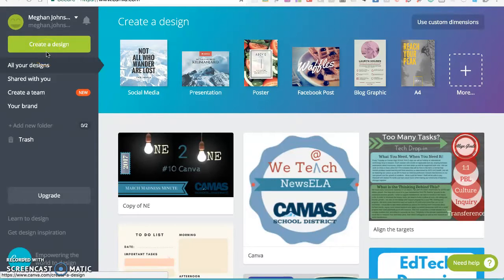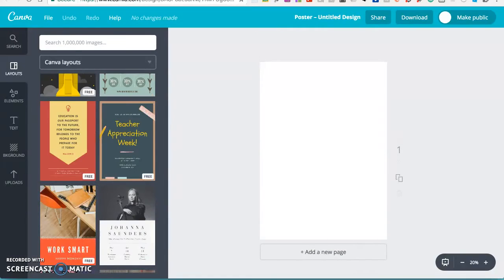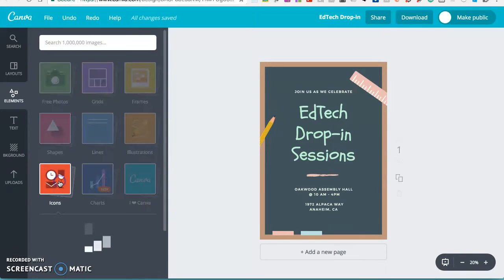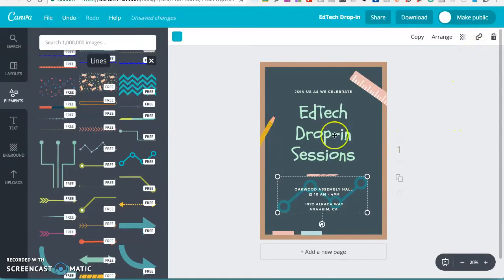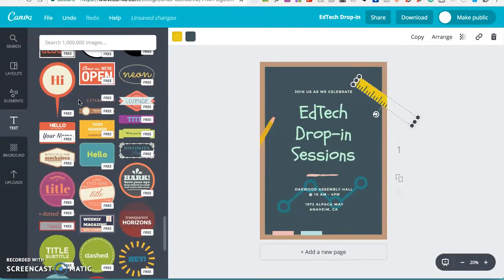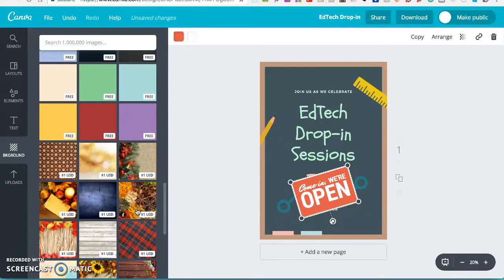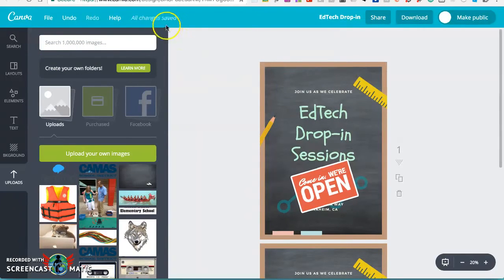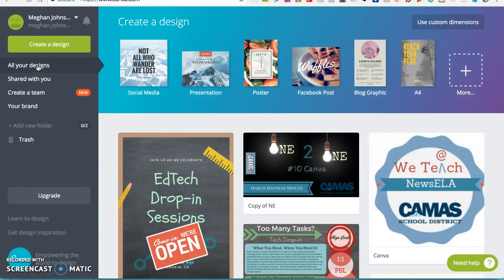MMM 2017 #10 Canva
Staff & students can start creating production quality images such as posters, cards, logos & badges.
     Use your Google login, save works in progress as well as your portfolio in the cloud
     Start with predetermined dimensions for a variety of end formats.
     Add text, elements & backgrounds.
     Allows layers, transparency & uploads.
     Easily download, share or create a team.